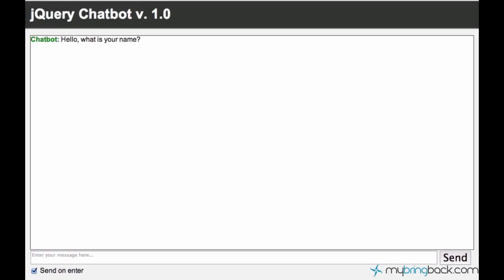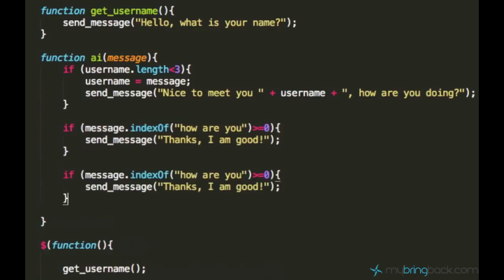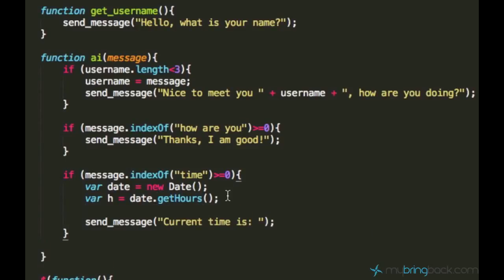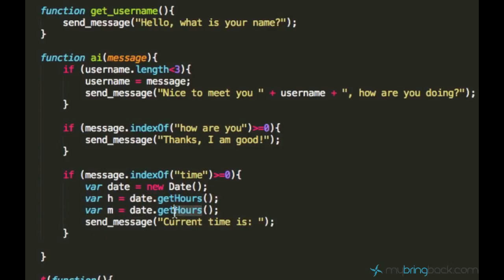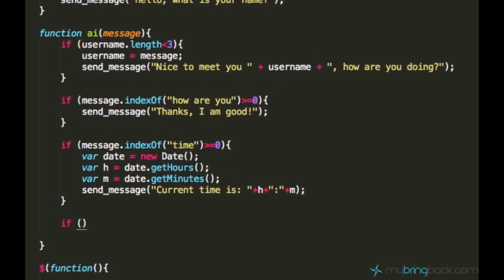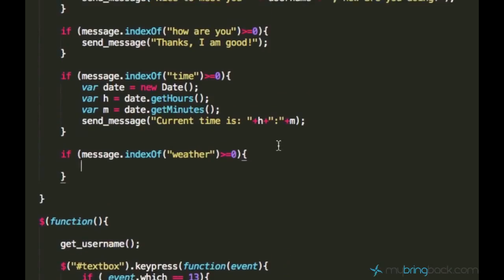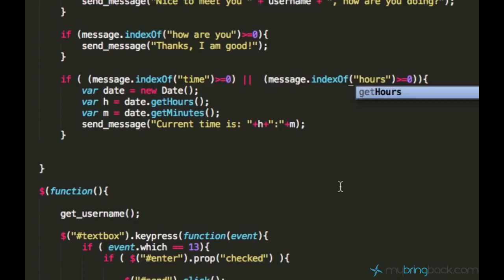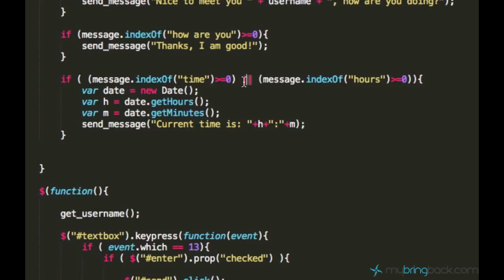jQuery and AJAX Tutorials 18 Creating AI Functions